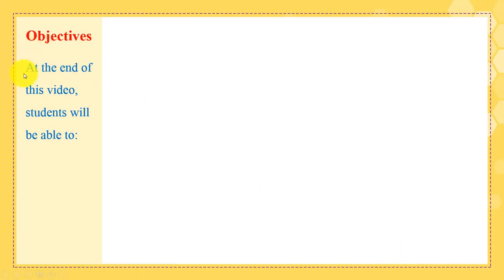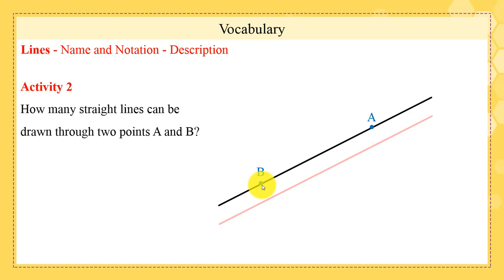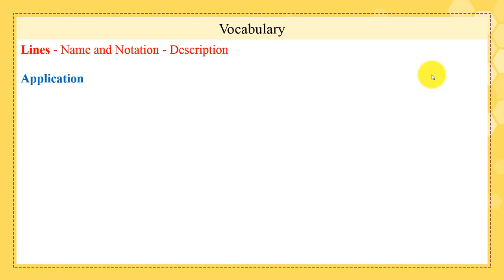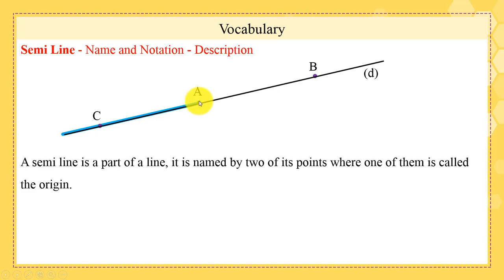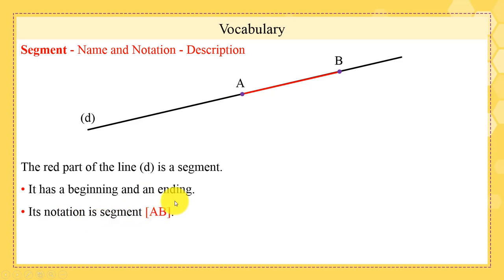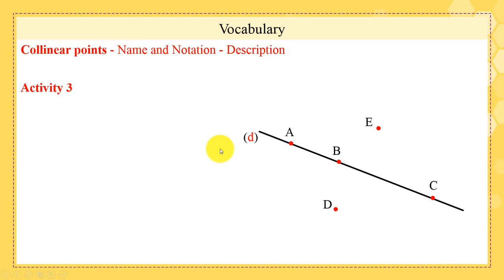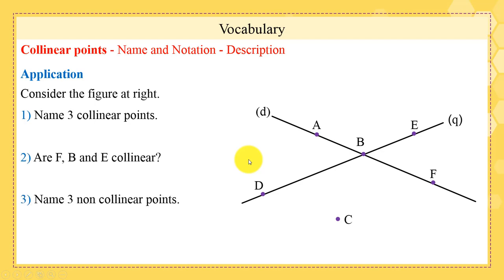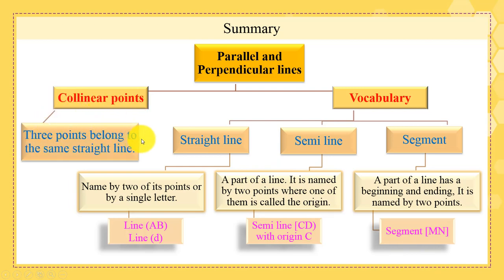Gr6 En Math Ch3ParallelAndPerpendicular Part1 20 21